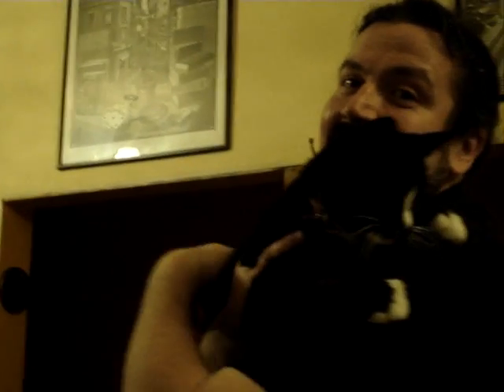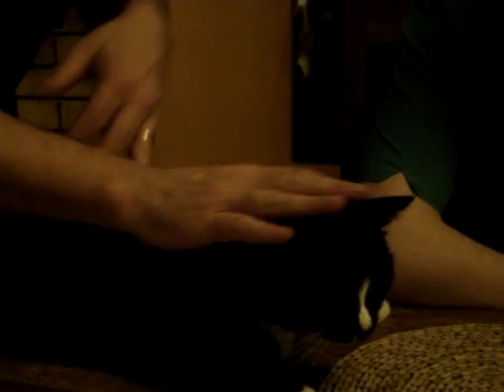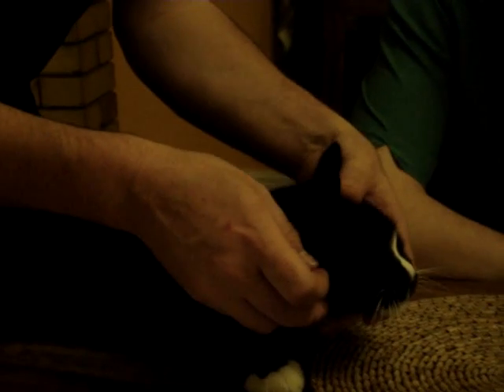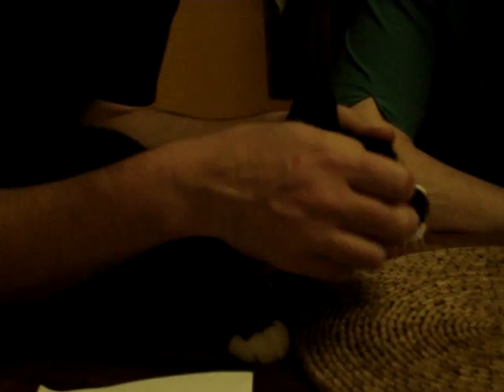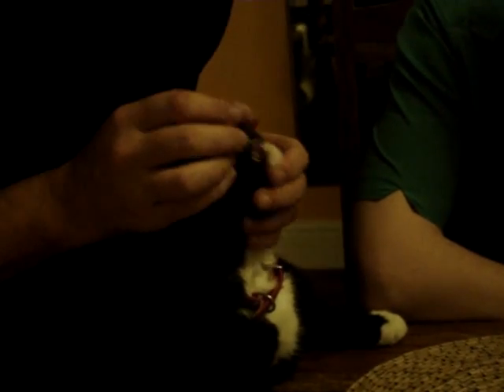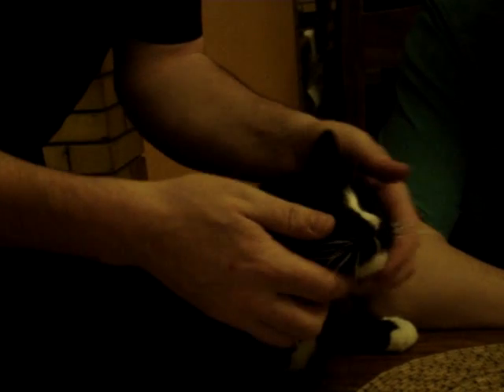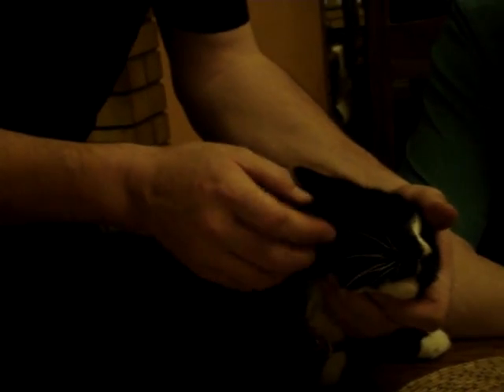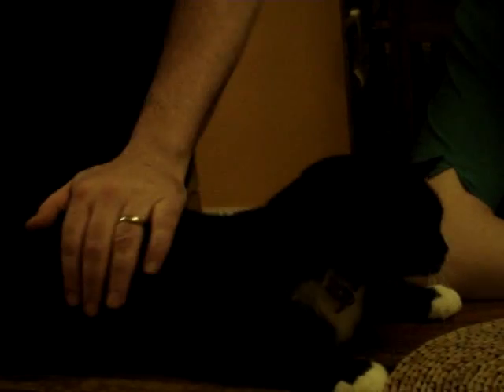How to pill a cat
A demonstration of how to give a cat a pill